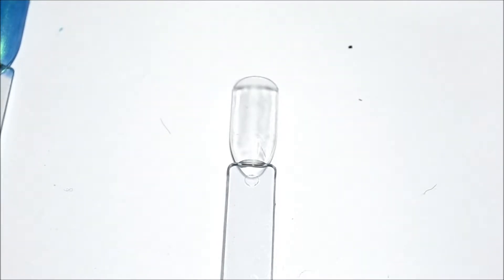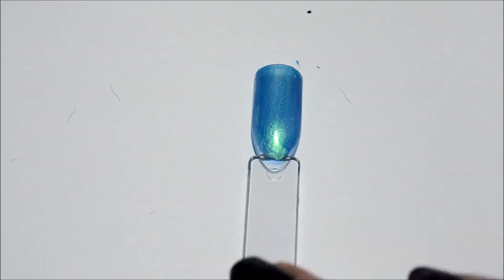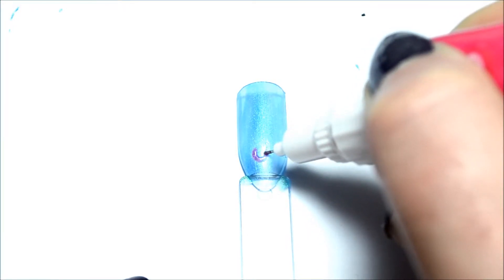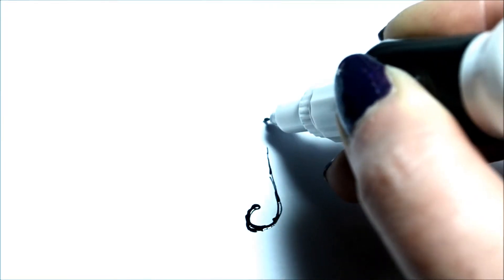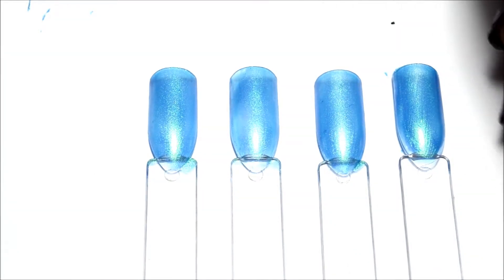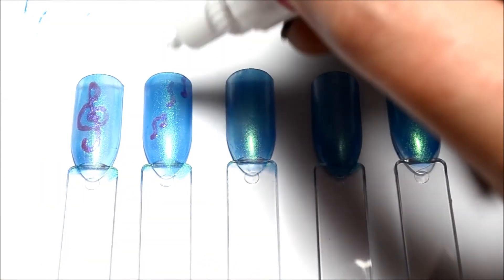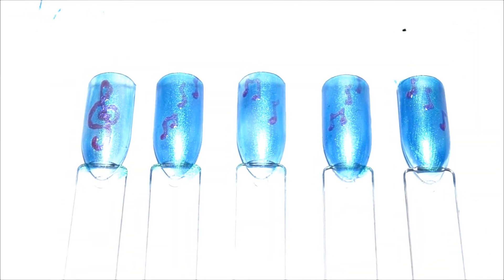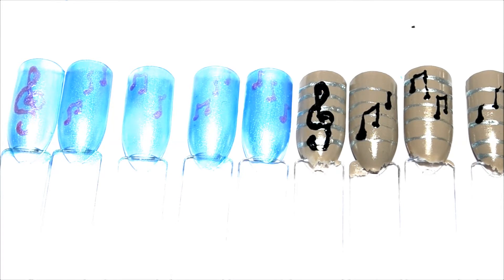Nail Art Alphabet N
This weeks theme is the letter 'N', to see what I pulled out of the hat click now!